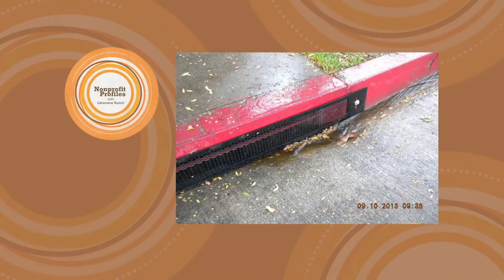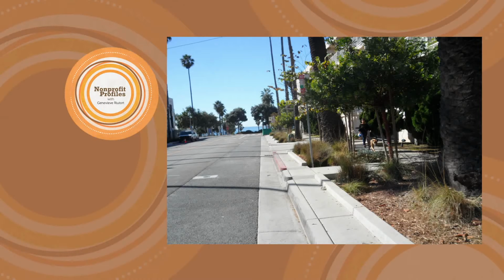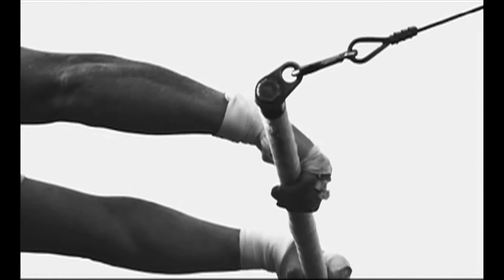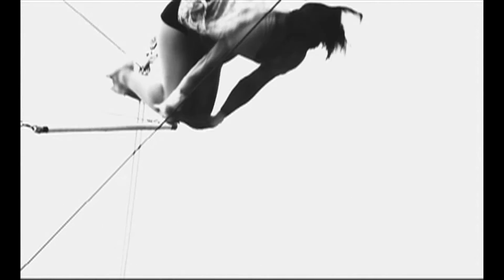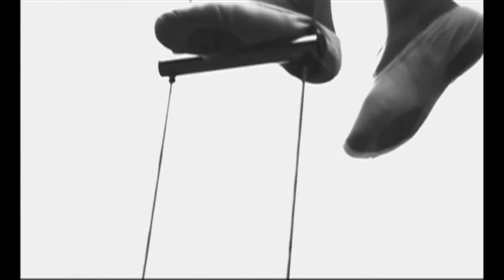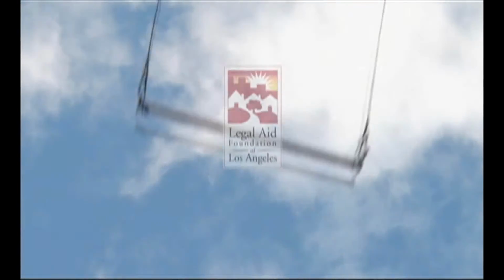Non Profit Profiles (S3E7)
Genevieve speaks with representatives from the Bay Foundation about their programs to help preserve one our local resources.